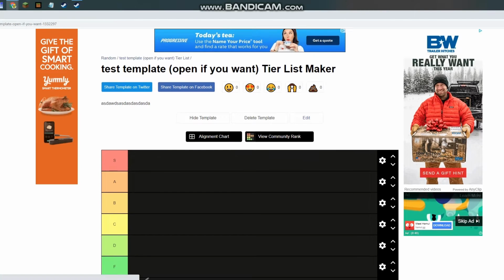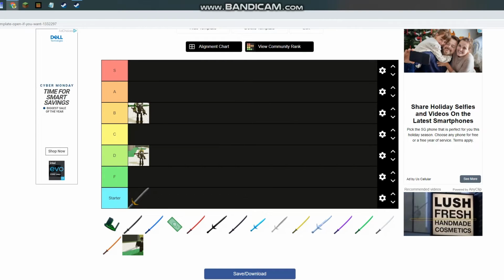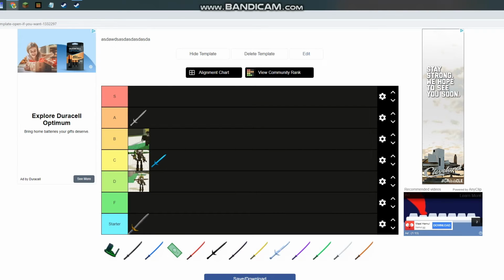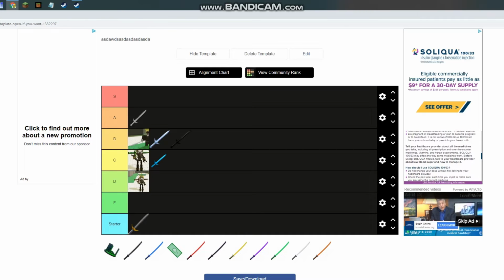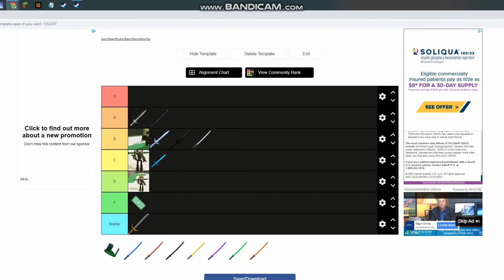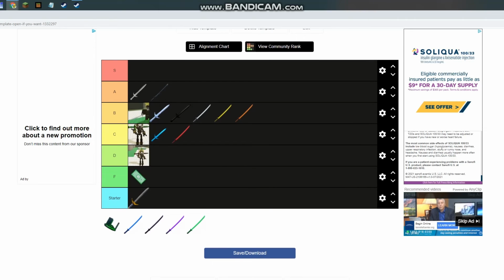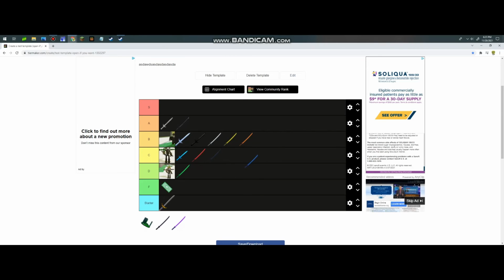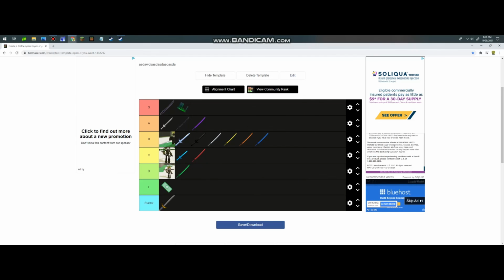Dumb Boss Fights weapon tierlist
Hope you like this tierlist I made! :P In order to get a good grip on what every weapon is and understand why i made the tierlist as it was, you should check out the game, wiki, and my 2 other vids on this game! First vid is a bit outdated lol